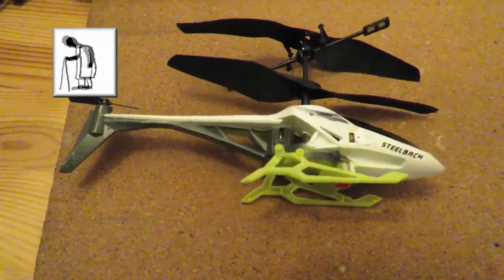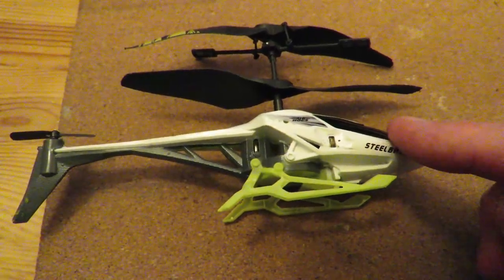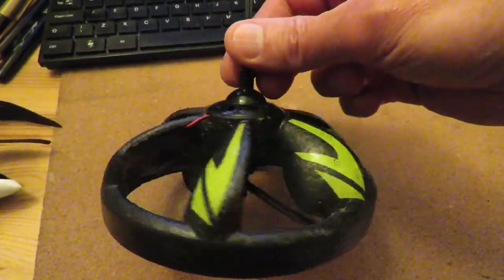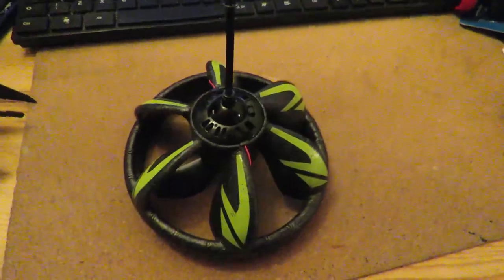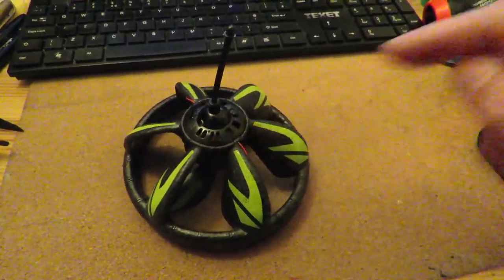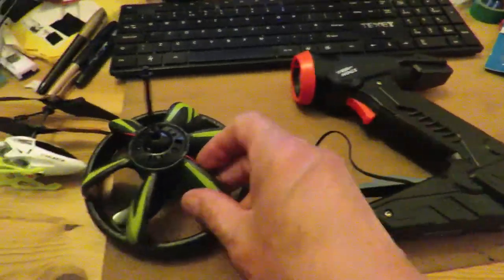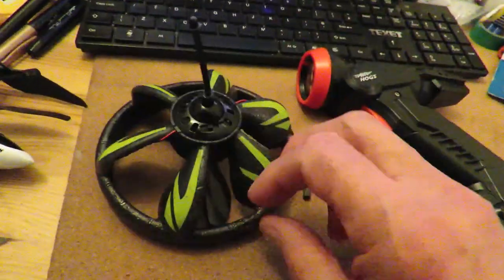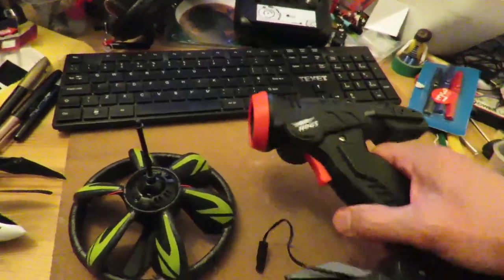Air Hogs Vectron Wave revisited Grandad's junkpile.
Just as an experiment I am putting the link to the 3rd video in this series it is not due for publication until 7th December, today is 16th November. Just wonder if anybody will read all the way down to here and see the video in advance, it is currently unlisted so you will only find it direct from this link or if you happen to be one of my Patreon supporters.